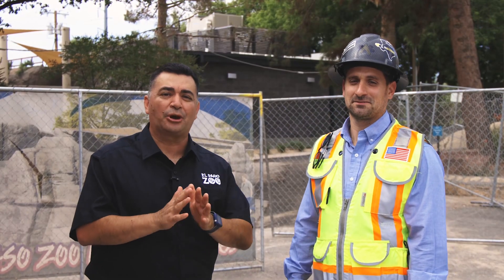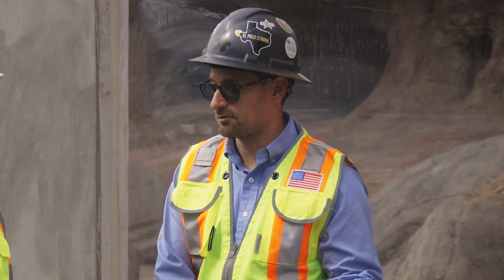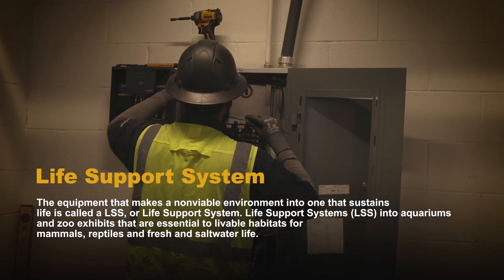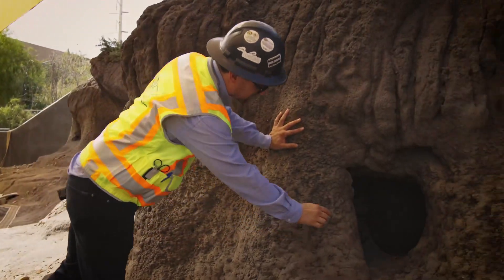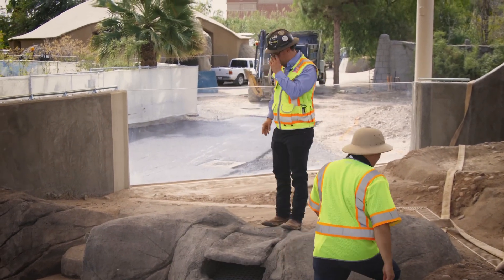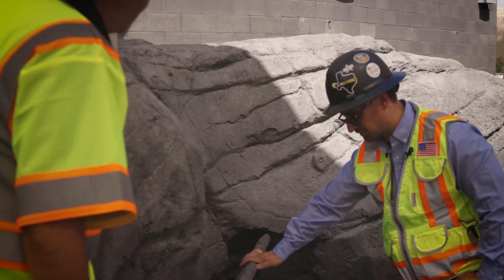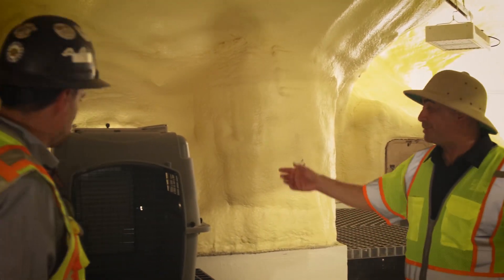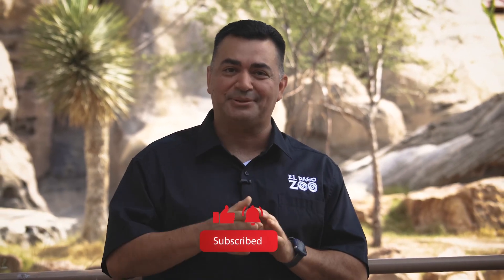Penguin Enclosure | Walkthrough | 2023 Update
Hey there, El Paso Zoo community! 🐧 We've been making fantastic strides on the new home for our Magellanic penguins. It's shaping up beautifully and we're thrilled to keep you in the loop!